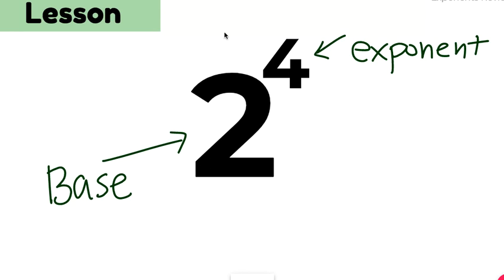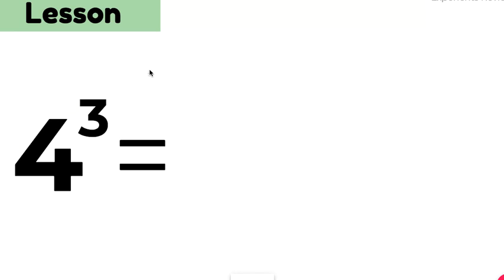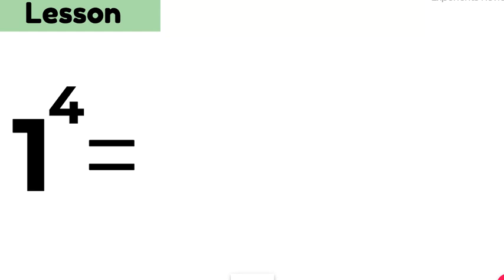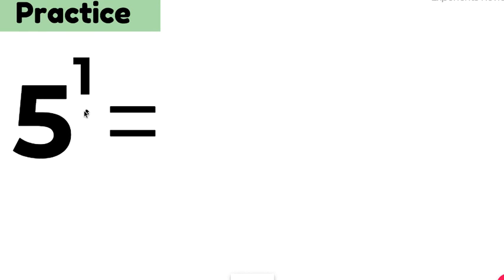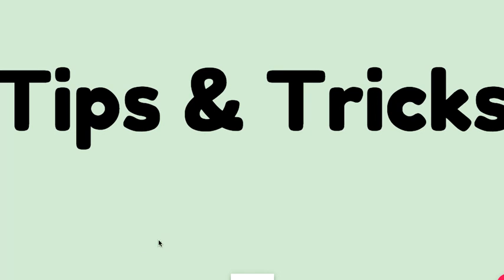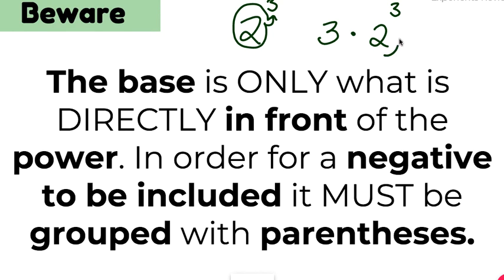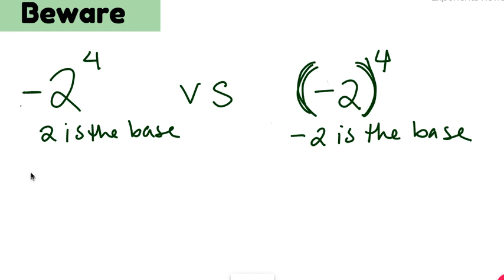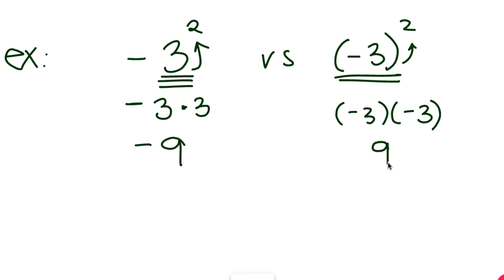IE01 Exponents Review